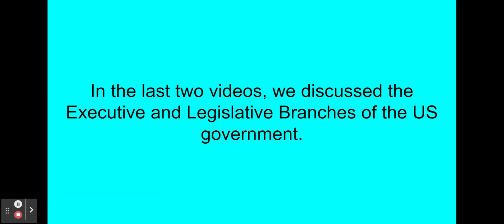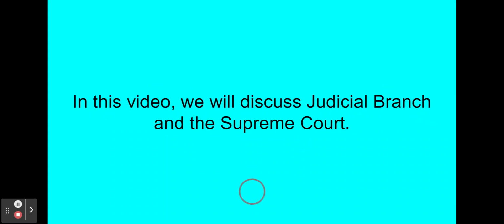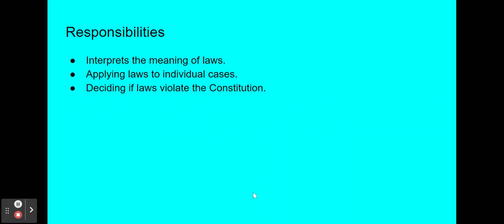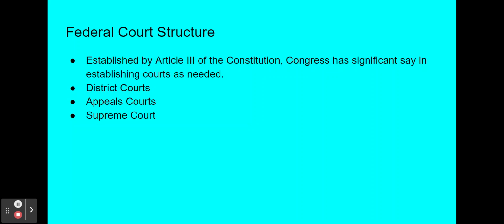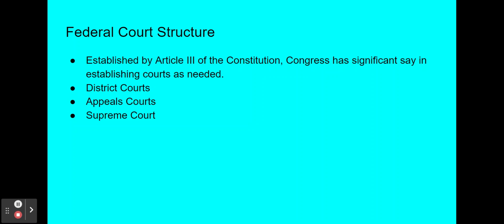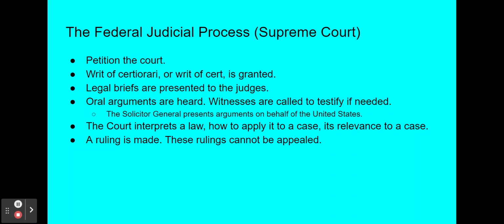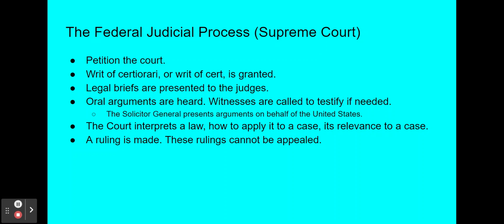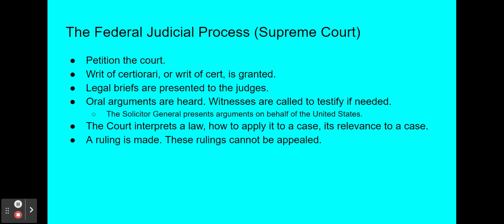How Does The United States Supreme Court Work?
In this video, I briefly discuss the structure of the judicial branch before explaining the process of hearing a case at the United States Supreme Court.

Sources:
A&E Television Networks. (n.d.). Three branches of government. History.com.
Cornell School of Law. (n.d.). Separation of powers. Legal Information Institute.
The United States Government. (2022, July 14). Our government. The White House.
United States Government. (n.d.). Branches of the U.S. government. USAGov.

Here at OneStop History, we strive to tell the story of history from diverse perspectives in as short a time as possible without unnecessary details. We are your one-stop spot for all things history. Videos about histories not commonly told, content taught in schools and historical questions will be featured on this channel. There is something for everyone, whether you are a student, fellow historian or just love learning about history!

I have a B.A. in History.